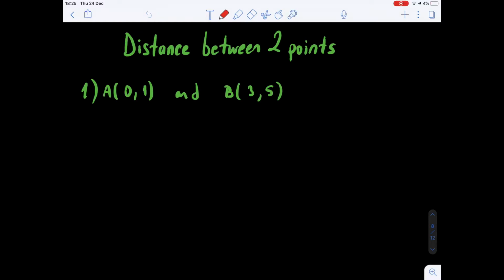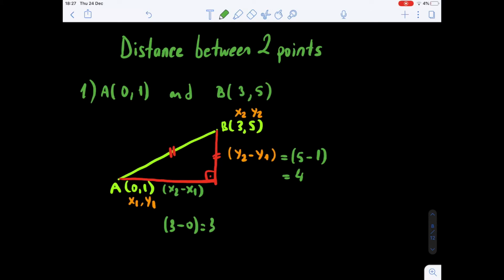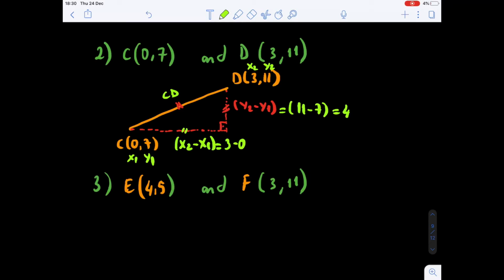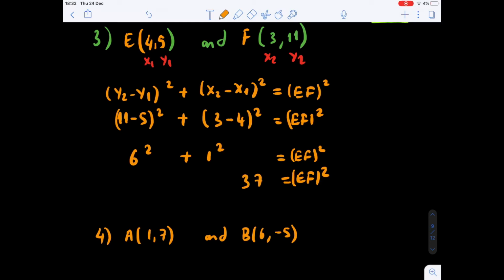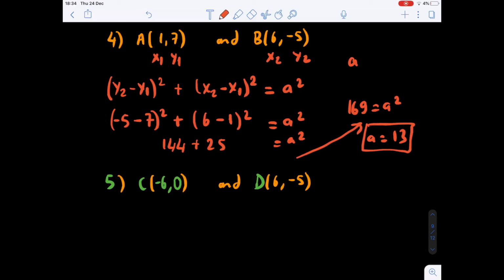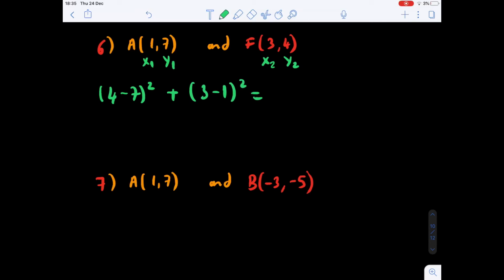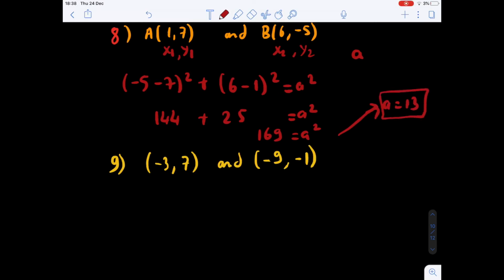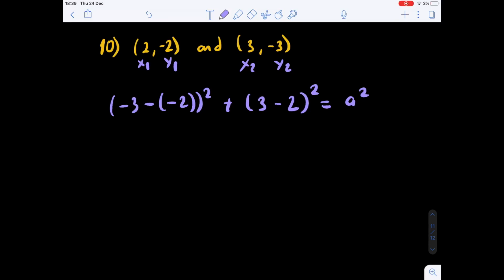distance between points